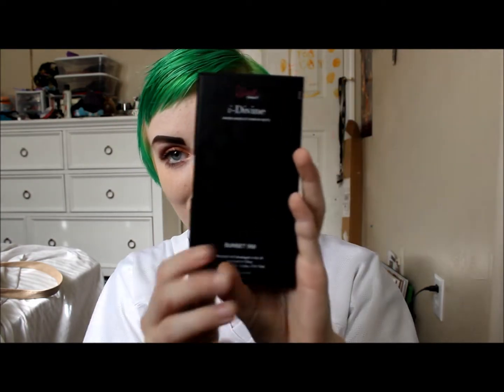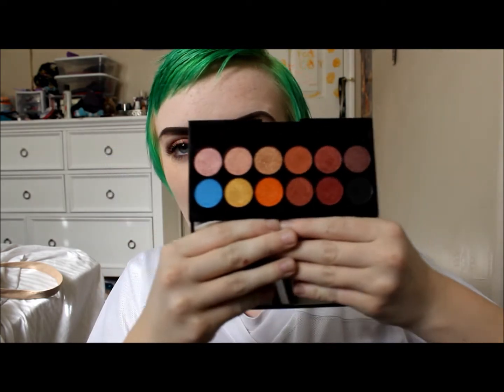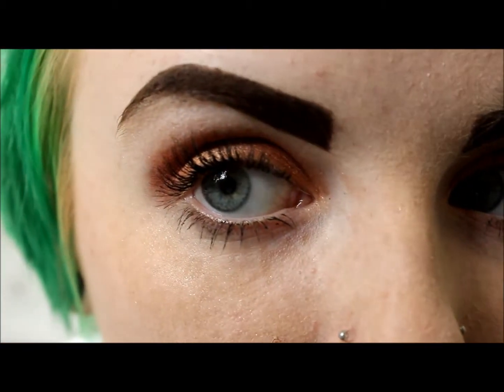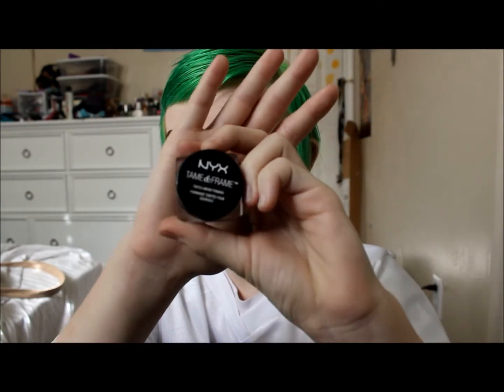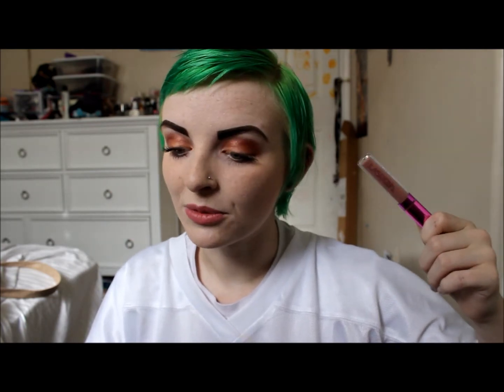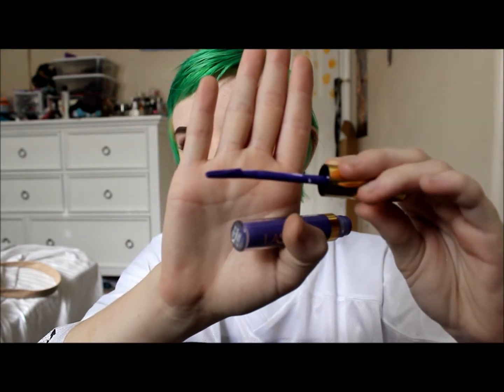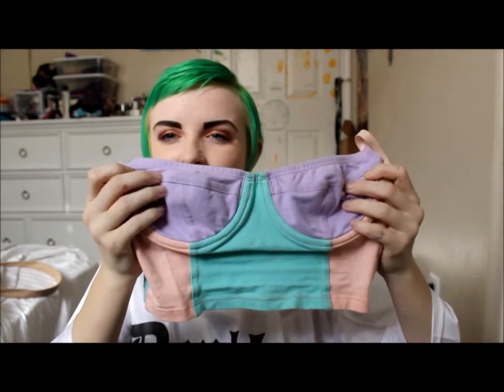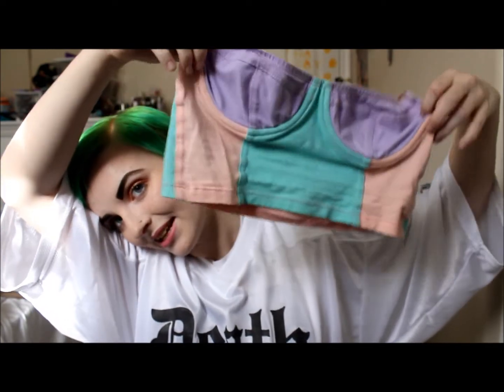May Favorites 2015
depop: mermaidfagg0t